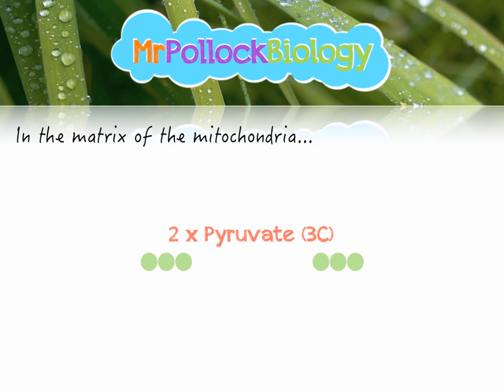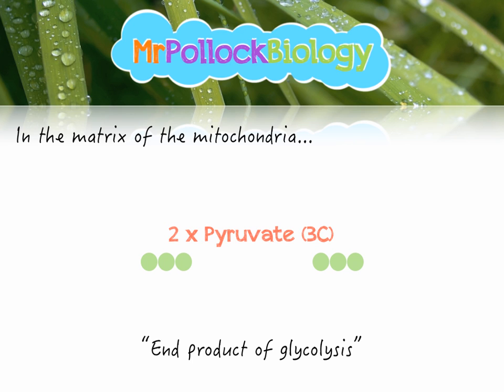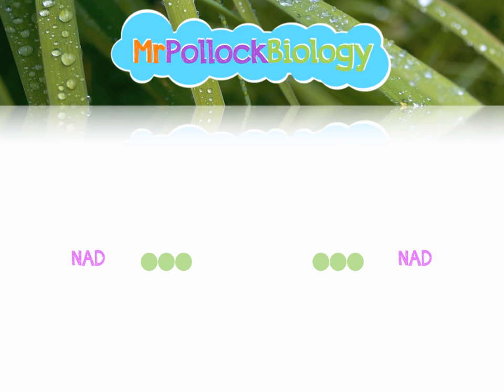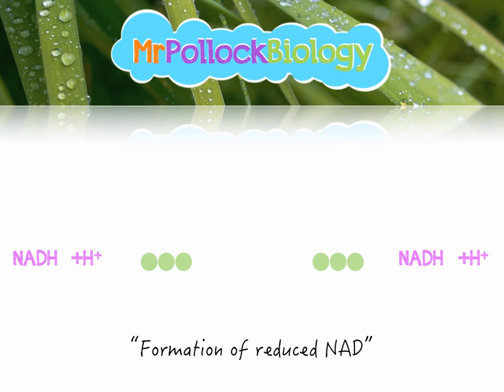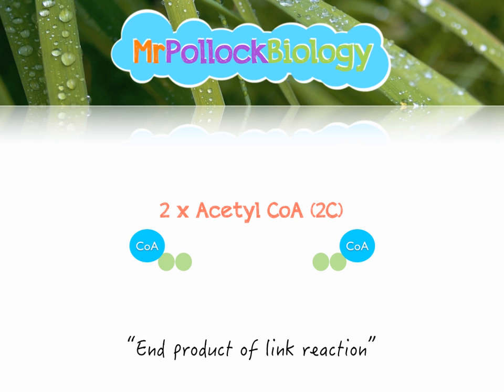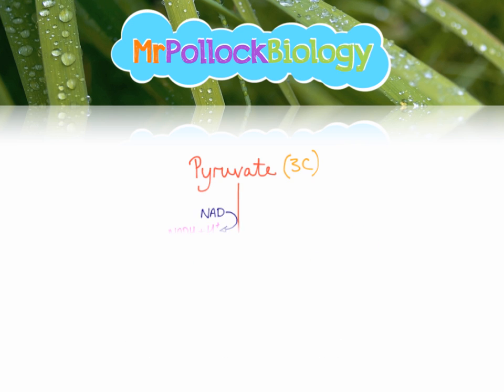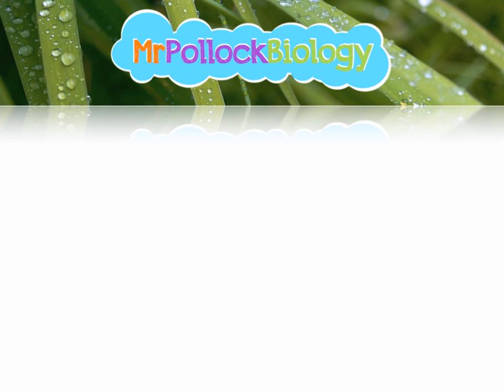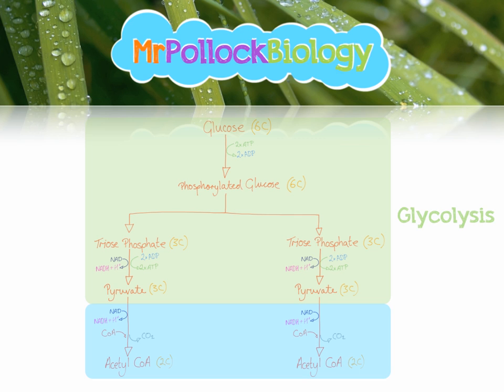Respiration: Stage Two - Link Reaction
So we're done with glycolysis; we've spit our glucose and oxidised it to pyruvate...where next? Onwards! Into the mitochondria and link reaction!

In this video we detail the oxidation of pyruvate to acetyl coA.